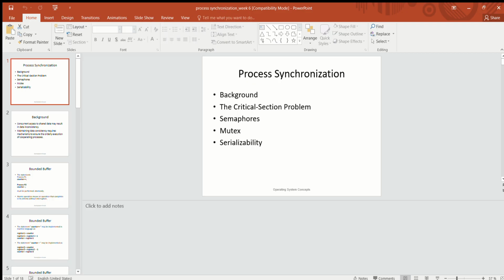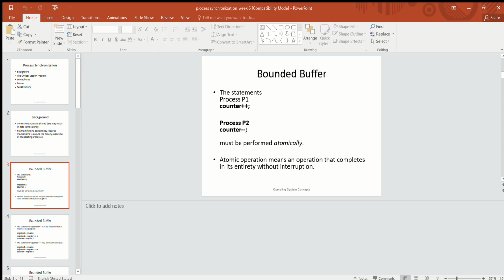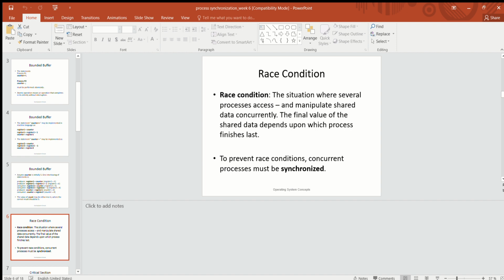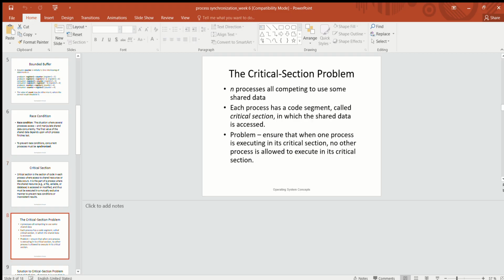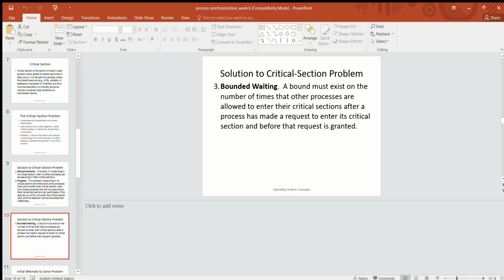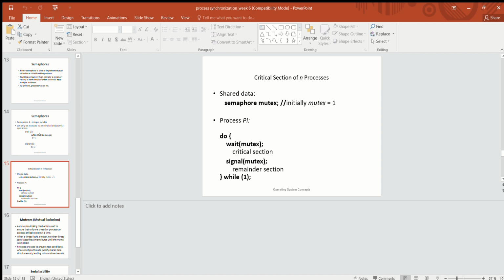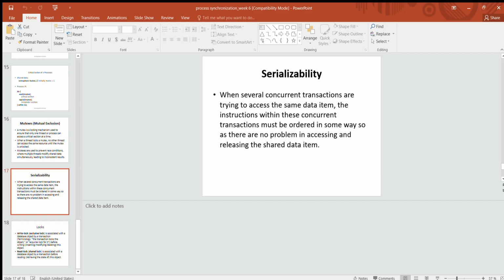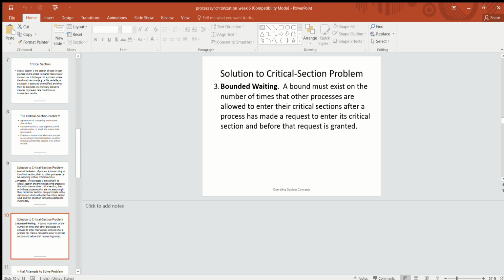process synchronization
vacation class